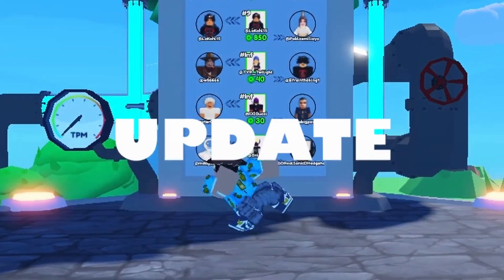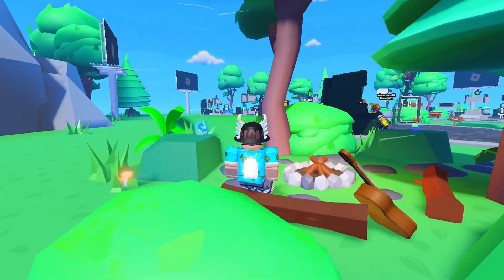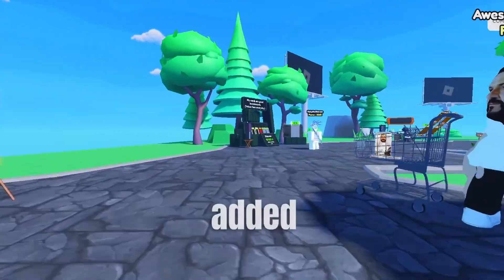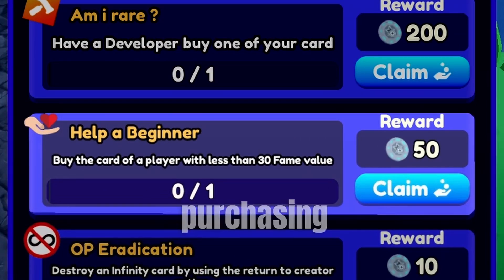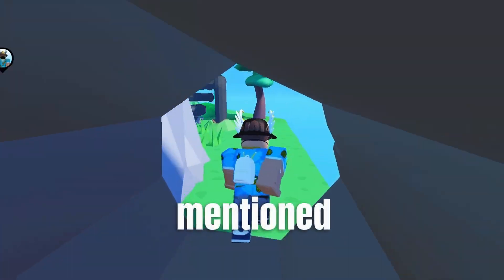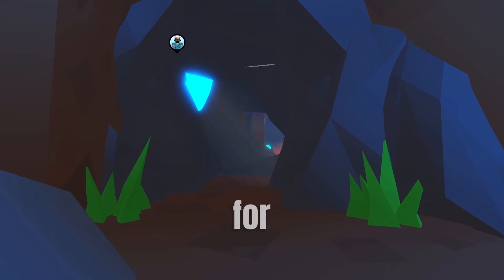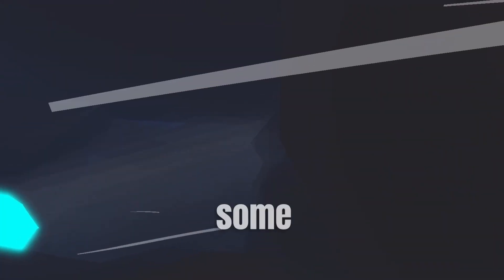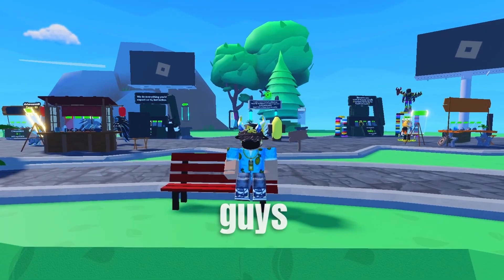The New HUGE Update in PLS BUY ME is here...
In this video i am covering all the new Features in the New Update from august 25th.
Tags(Ignore):
Socials:
Game: Roblox - Pls Buy me!
Thank you guys so much for supporting me! ❤